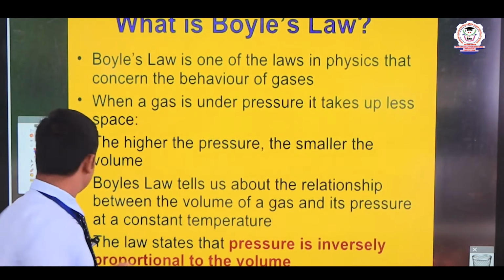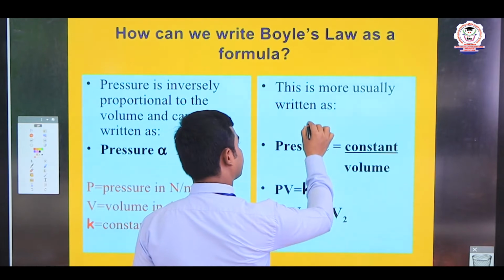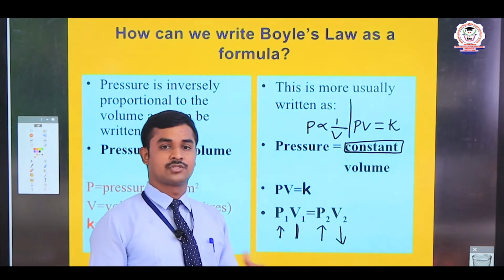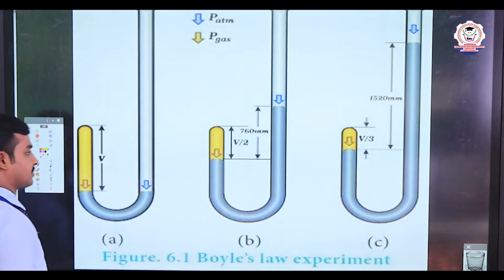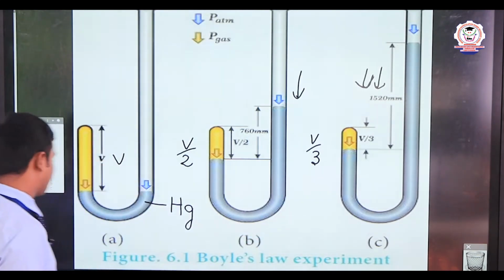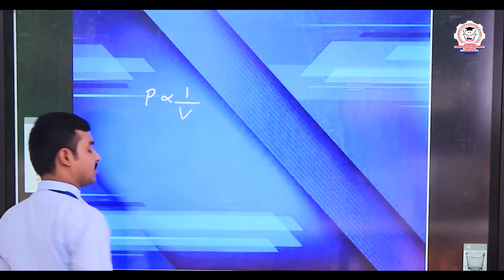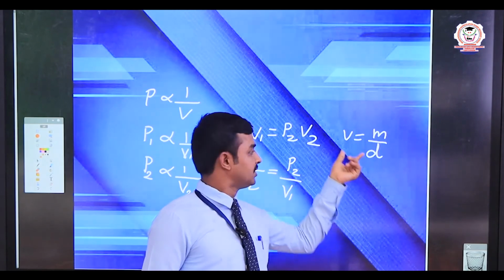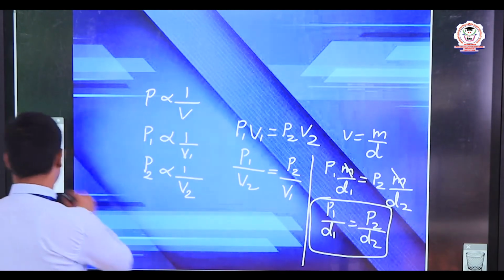Chemistry | Class 11 | Unit 06 | Boyle's Law | Bharathidhasanar school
Students,
The boyle"s law simply describes us the relationship between pressure and volume of gas,
mathematical expression of this law is used in the synthesis of gasius compounds in industries